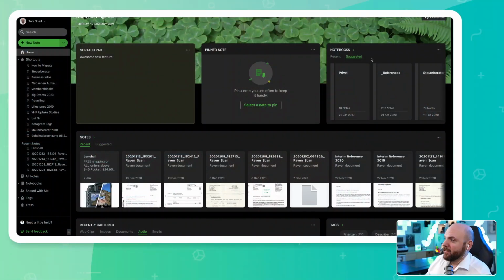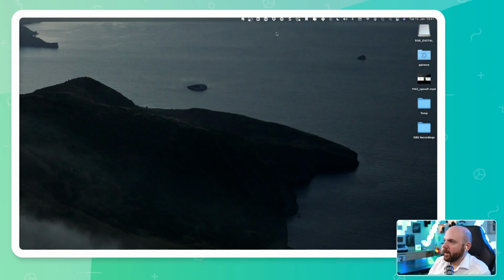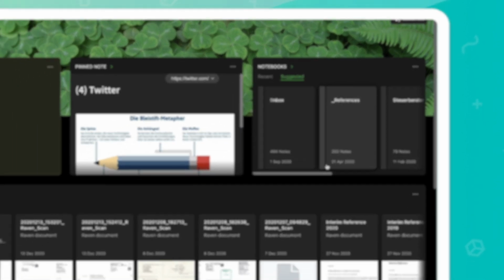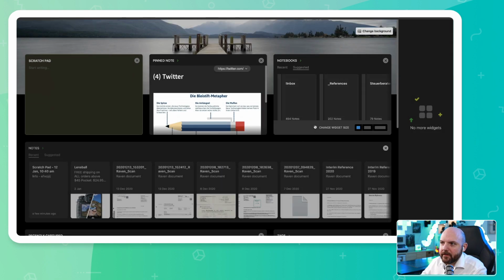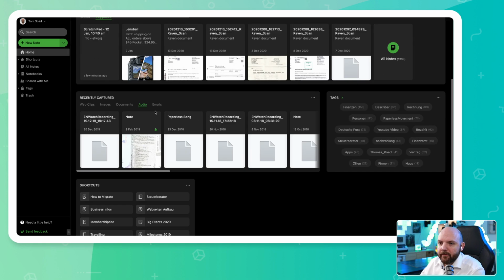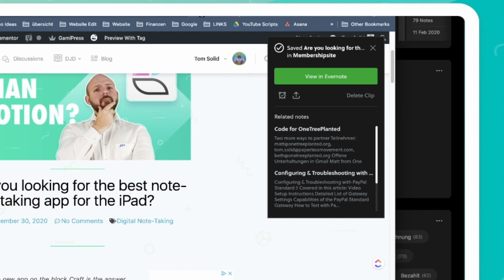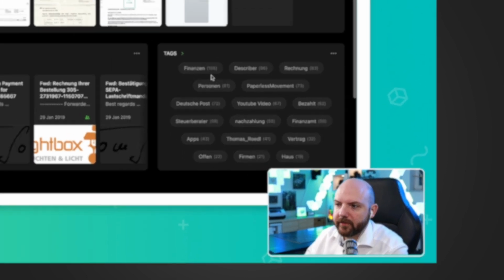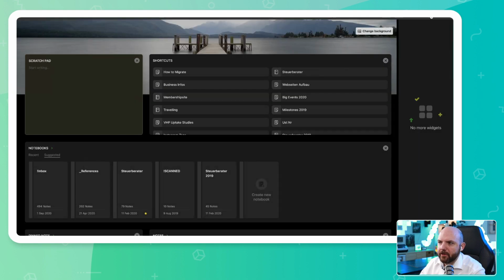NEW EVERNOTE FEATURE 👉 HOME DASHBOARD